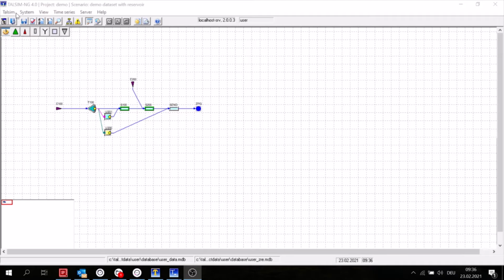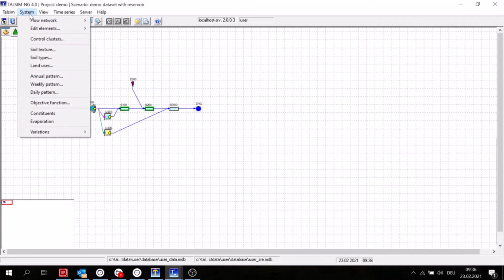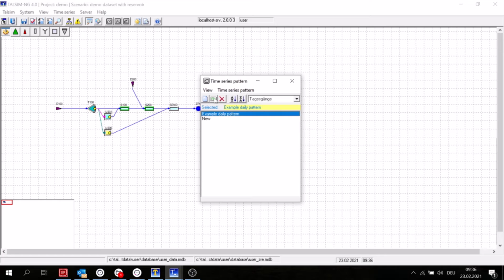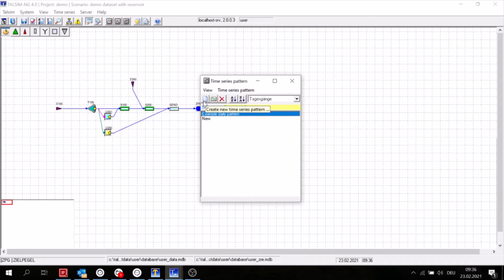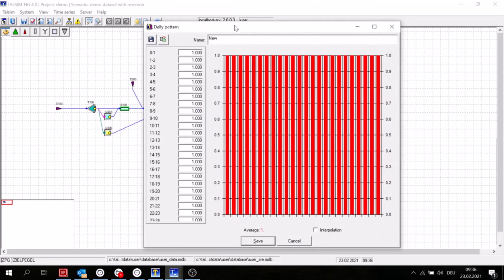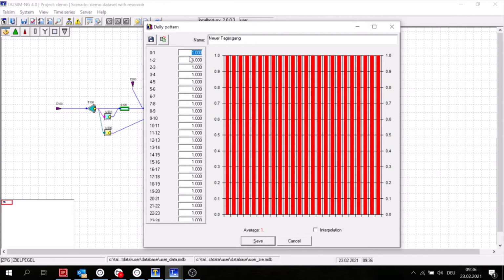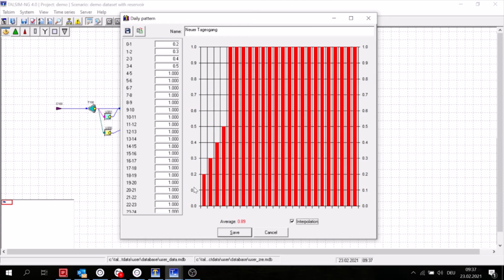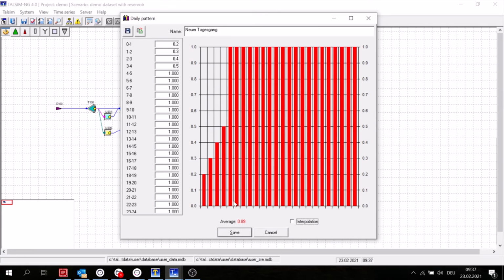Talsim-NG Video Tutorial #9: Creating and Editing Daily Patterns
How to create and edit daily patterns